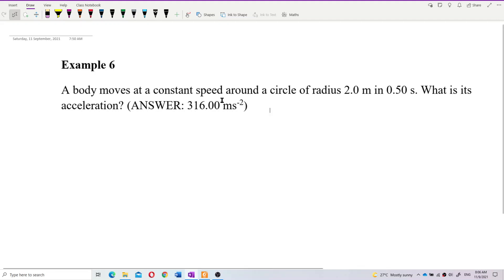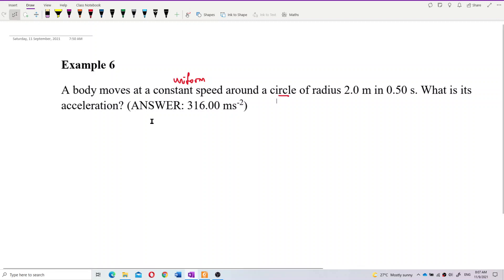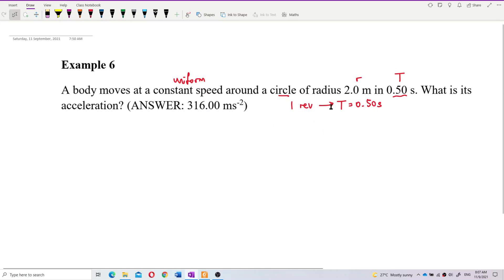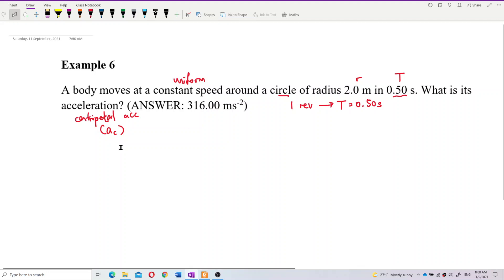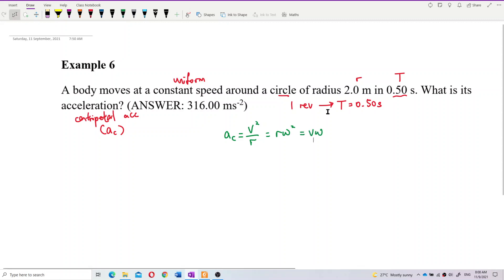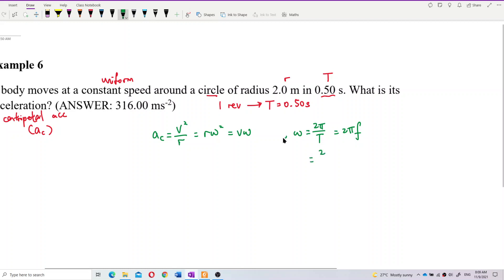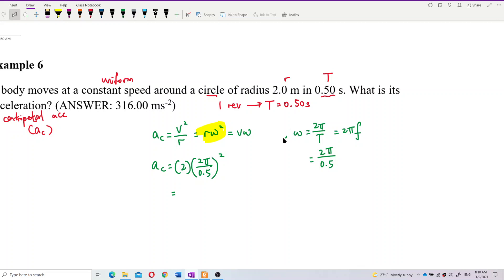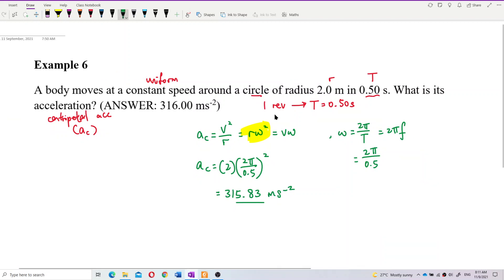Matriculation Physics: Centripetal Force (Q8)